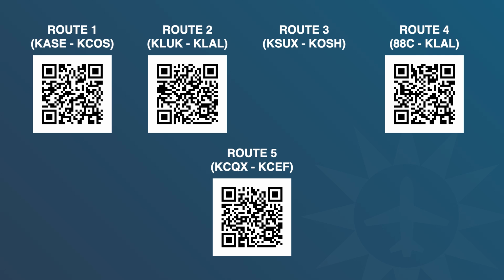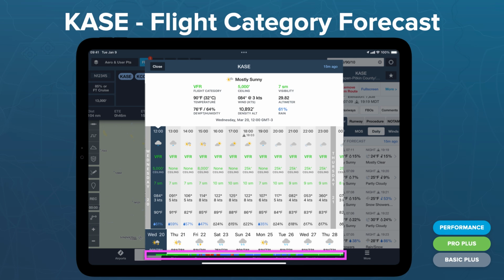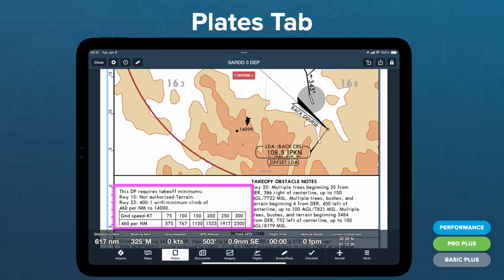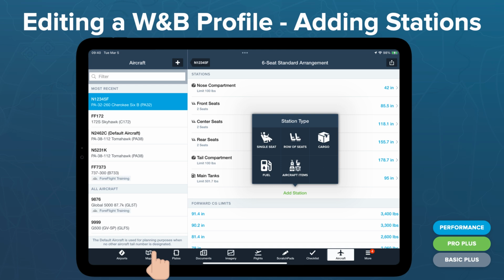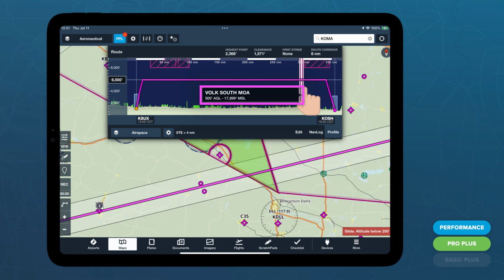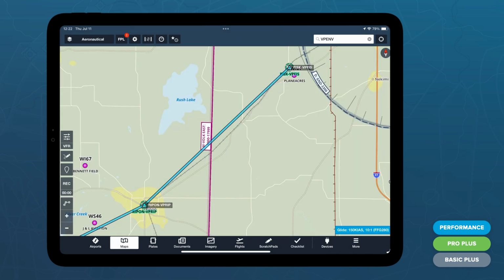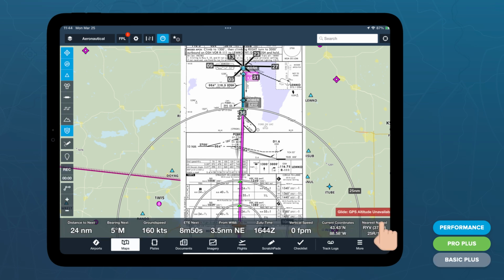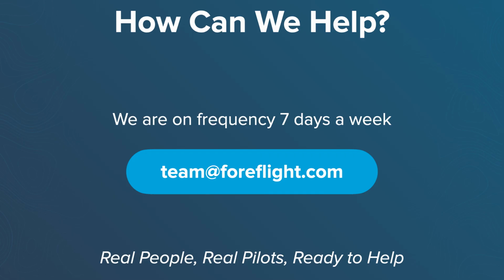ForeFlight Power Users (Oshkosh, July 2024)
Unlock the full potential of ForeFlight with our scenario-based course on the app’s more advanced features and workflows. Designed for pilots who already have a working knowledge of the app, this session dives deep into maximizing ForeFlight's capabilities, including viewing plates on the map, adjusting weight and balance calculations, complex IFR route building, and emergency procedure features. Learn how to leverage the full suite of ForeFlight features and updates to enhance your flight efficiency and safety.